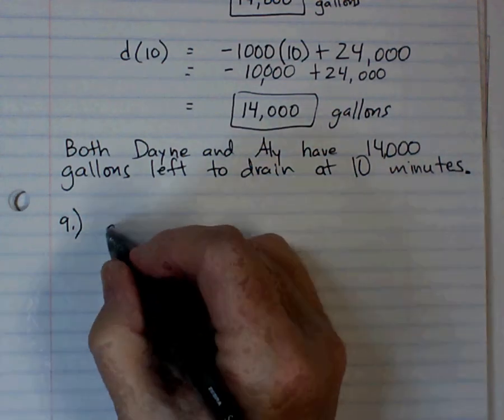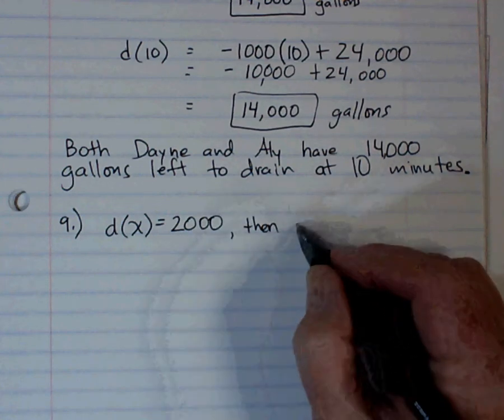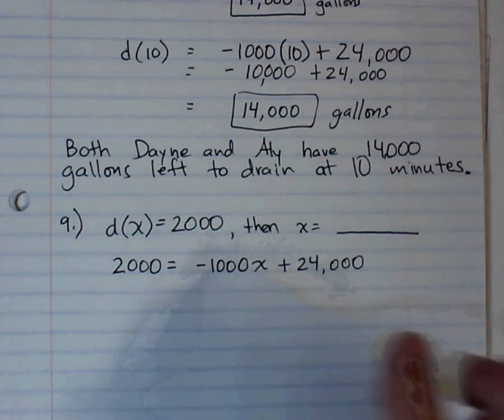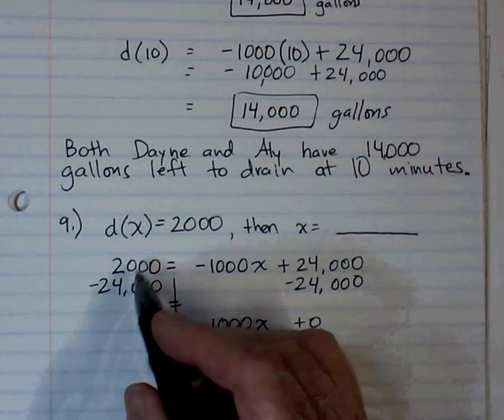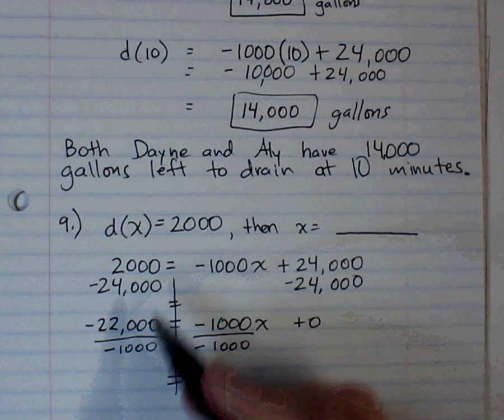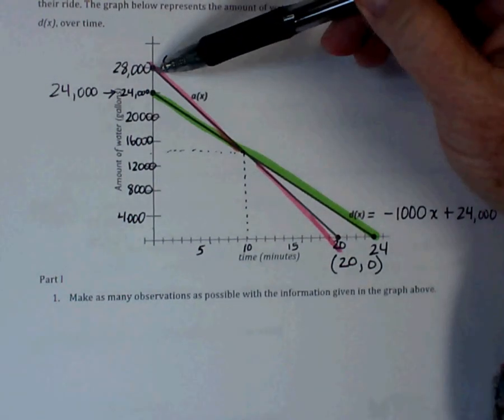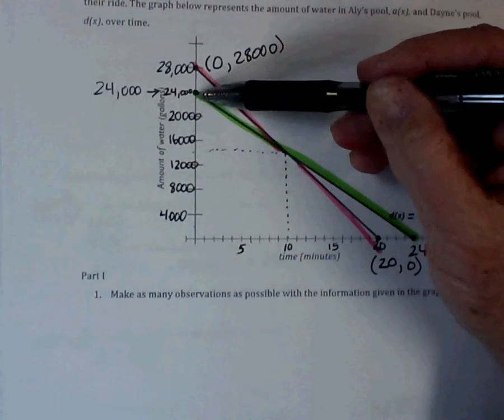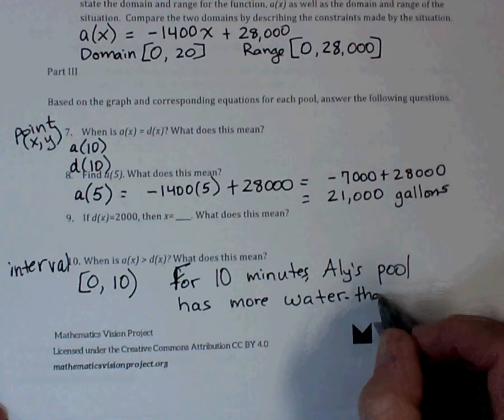3 4 7